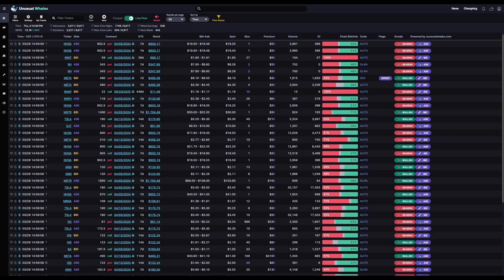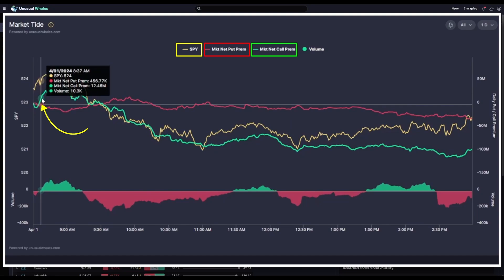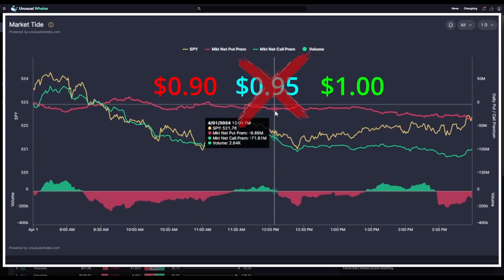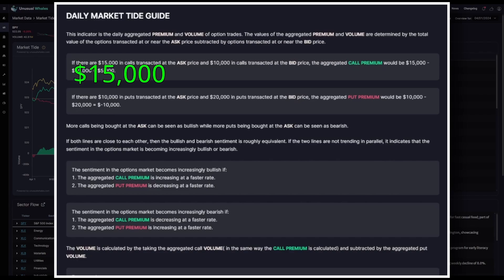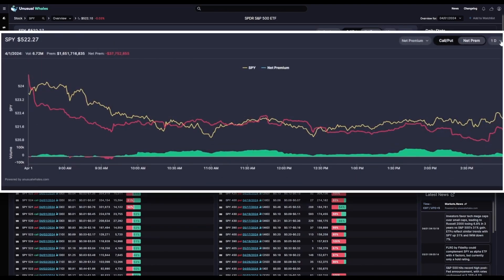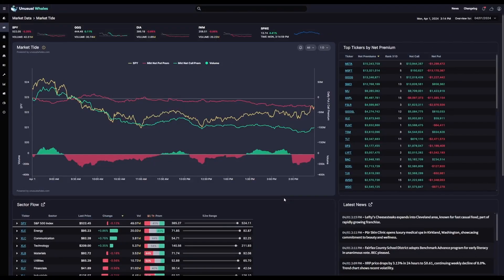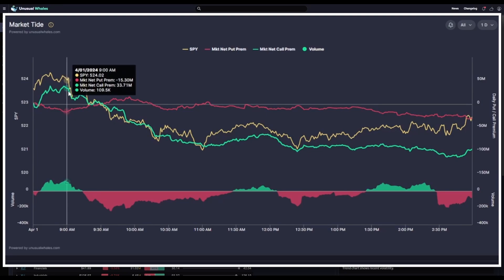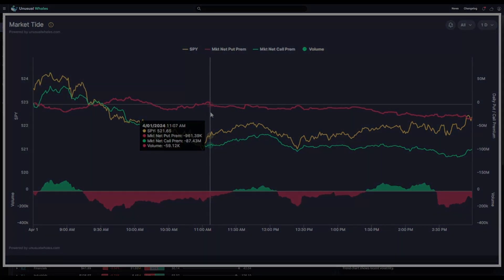Breaking Down the Unusual Whales Market Tide Feature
This video walks you through how to read and utilize the Unusual Whales Market Tide and Net Premium tools

00:00 Intro and Navigation
00:46 How to read Market Tide
03:13 Market Tide Volume Profile
04:11 Calculating Net Premium
05:37 How to read Net Premium Chart
07:20 Trading with Market Tide

Be on the lookout for upcoming videos where we teach the different tools on the Unusual Whales platform!